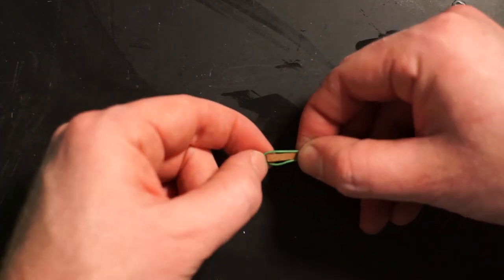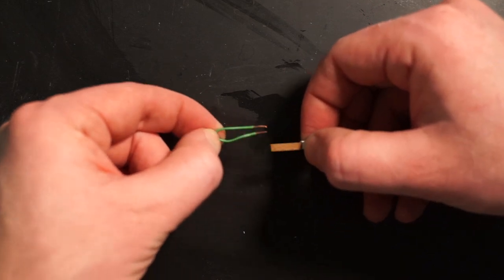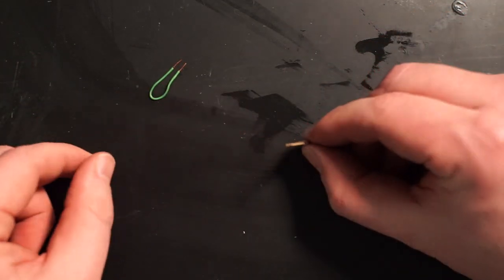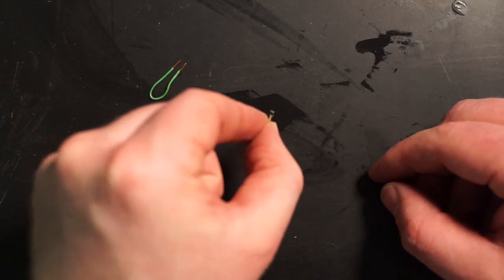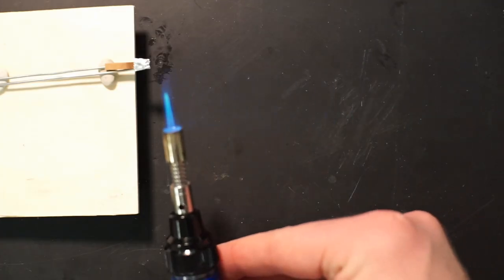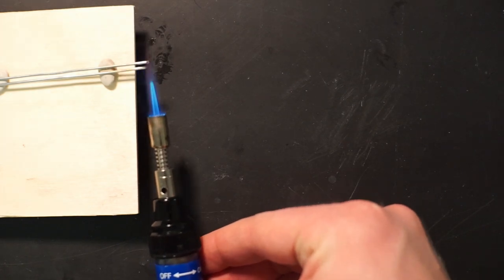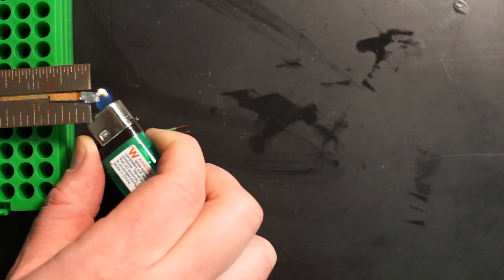On being the Cause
How to make these matchstick rockets